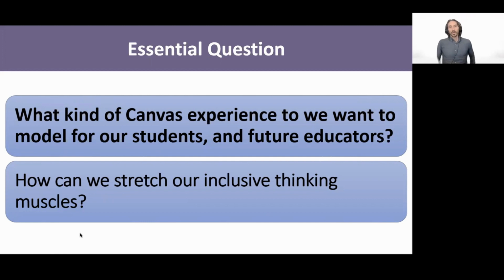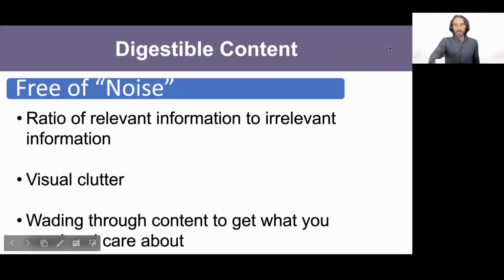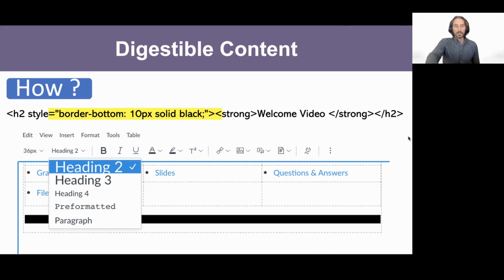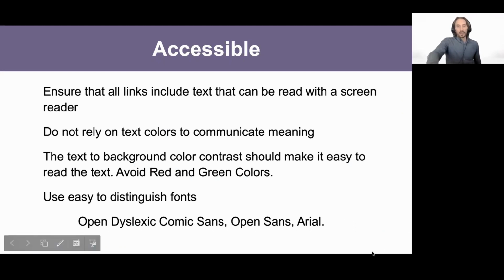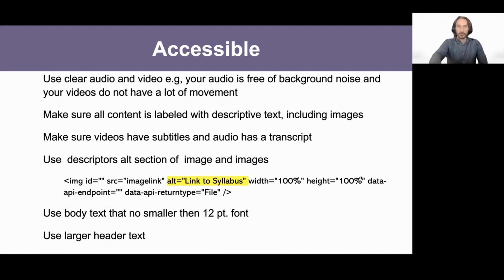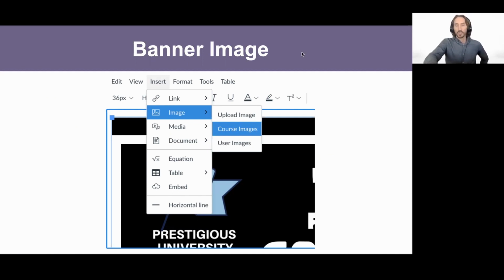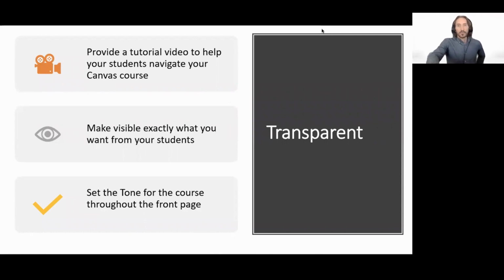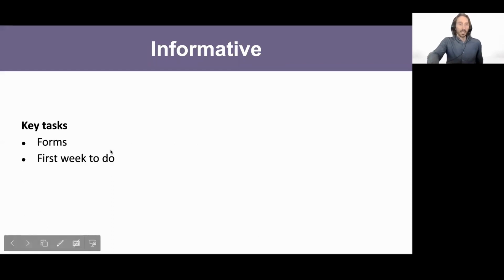Inclusive Learning Management Systems: Designing a Student-Centered Front Page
Host: Jonathan Aragon, PFF Fellow
Co-Host: Jessi Knippel, PFF Fellow

Jindupe by Lauren Duski

Acoustic Meditation 2 by Audionautix